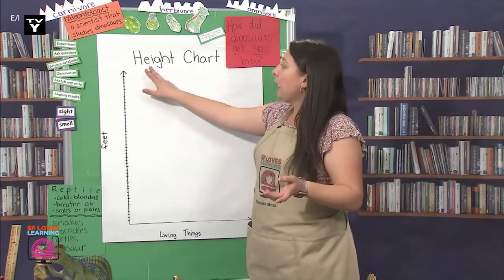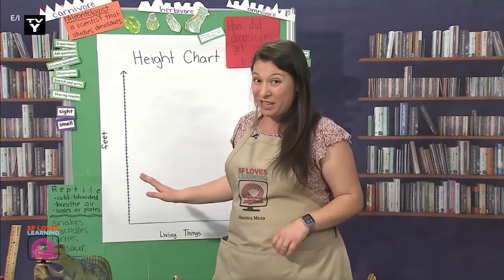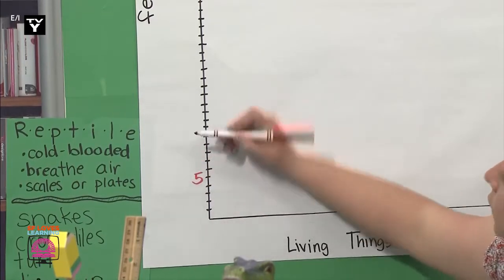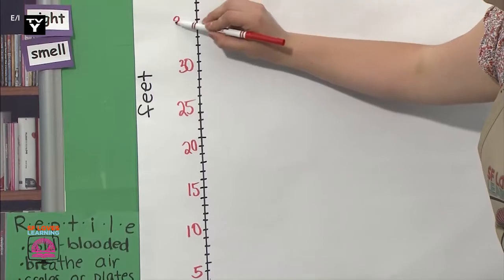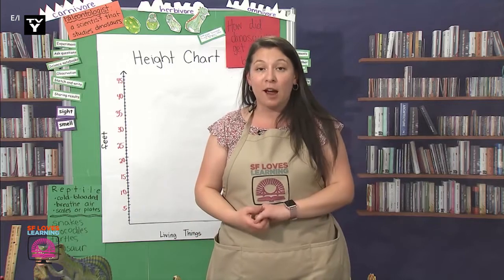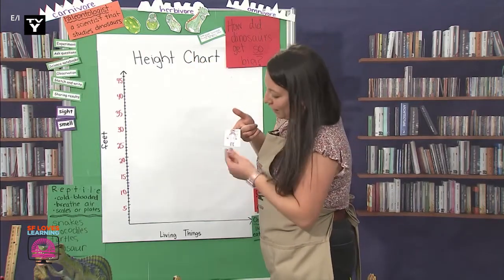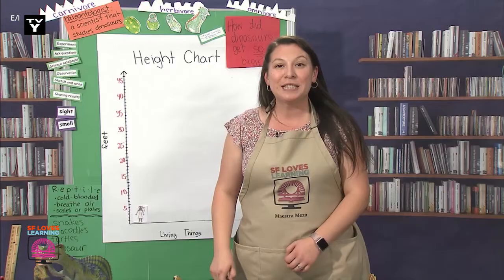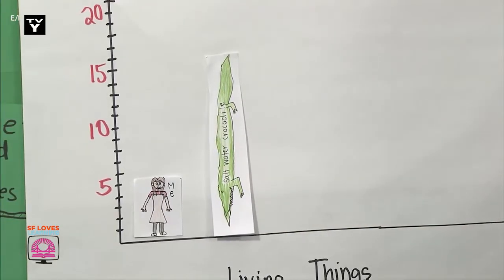How did dinosuars get so big?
Maestra Meza tries to answer the qustion "how did dinosaurs get so big?" She uses a height chart to graph heights of living things, including dinosuars. She shares some hypothesis about why dinosaurs mayb have grown so big including lower amount of gravity,  the air was warmer and there was more oxygen, and that there were no predators hunting dinosaurs. 05/27/2021